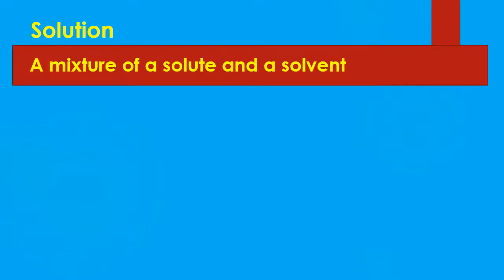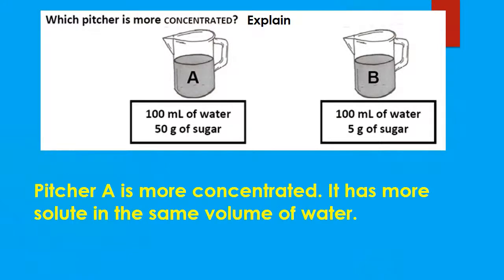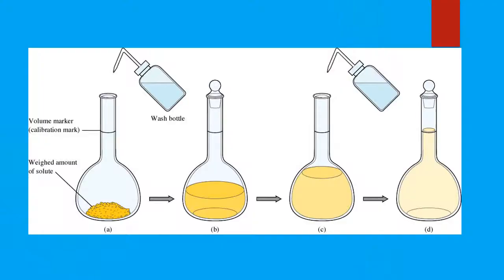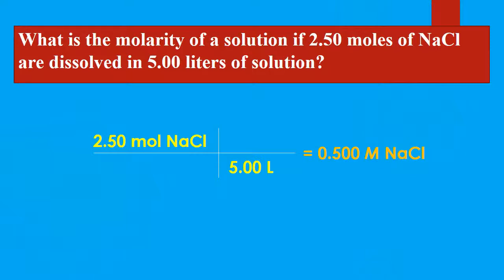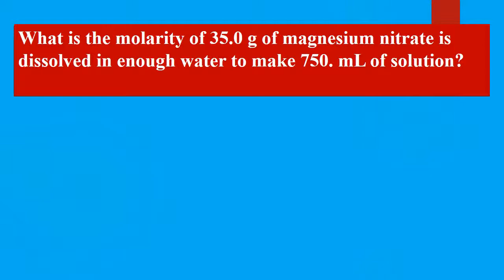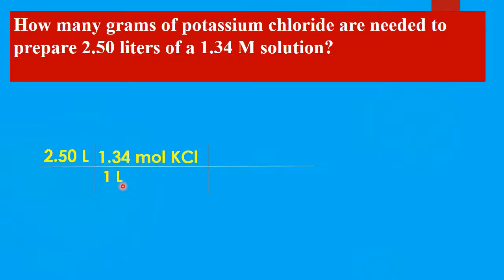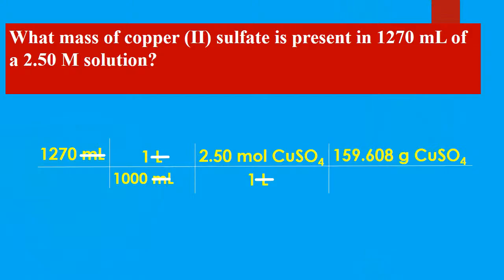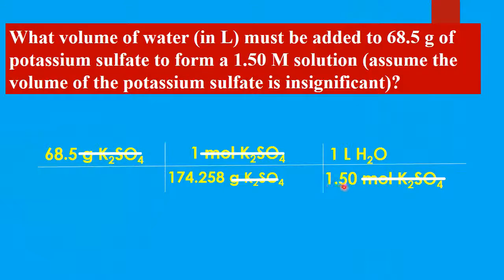Molarity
Calculating molarity of a solution, determing the mass of a substance required to make a solution if a given molarity .